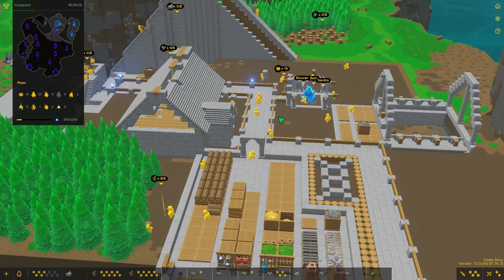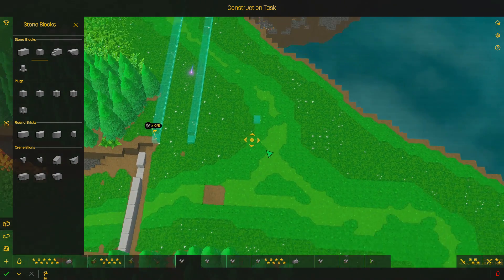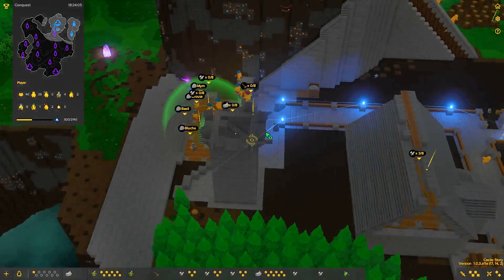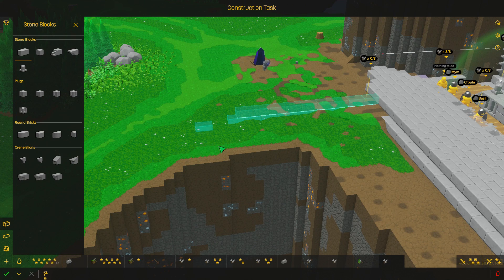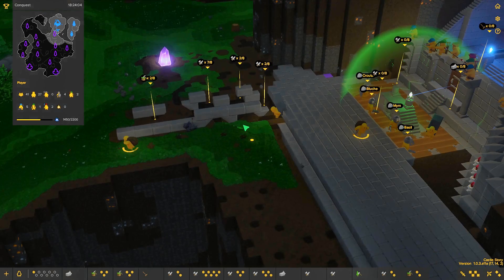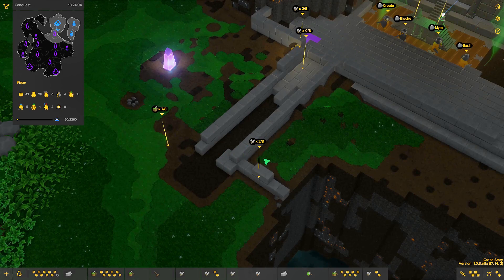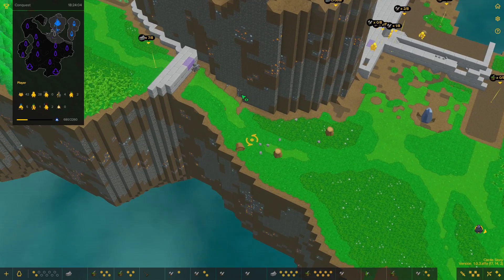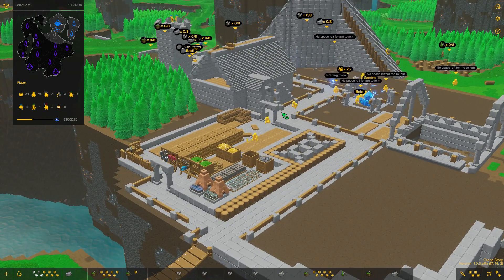STEP BY STEP - Castle Story: Ep. #13 - Gameplay & Walkthrough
Hello everyone!
Let's play some Castle Story, a sandbox game about buiding and defending a castle. Gather resources, process them and build entire structures out of bricks and more! Hope you enjoy:)
Castle Story on Steam:
Previous Videos:
An epic adventure awaits you in Castle Story, a strategy game where you command friendly creatures called Bricktrons. Have them explore, carve, dig and gather resources from vast, spectacular floating islands, reshaping the voxel-based world to your desire!

Design and build any structure you can imagine! From mighty and legendary castles to sprawling Bricktron villages. Beware, your Bricktrons will have to take arms and defend themselves against mysterious creatures, the Corruptrons. Build catapults and hurl explosive barrels at the invaders, or lure them into strategically placed traps! The physics system will also challenge the sturdiness of your architecture! A tower whose foundation is destroyed will crumble to the ground realistically.

Castle Story is also a multiplayer experience! Challenge your friends to a round of Conquest or join forces with them to repel the enemies in the Co-Op Invasion gamemode. Of course, you can also group up in sandbox and build together!

The maps in Castle Story are meticulously hand-crafted by the developers and we’re giving you access to the same tool we use! Create your own worlds with our awesome World Editor, share them with the community and try out other player-made maps!